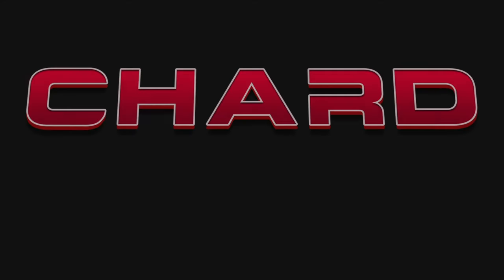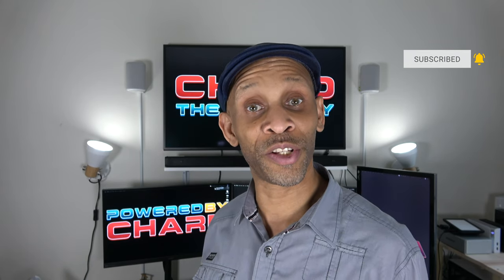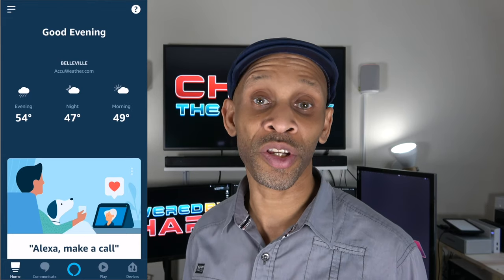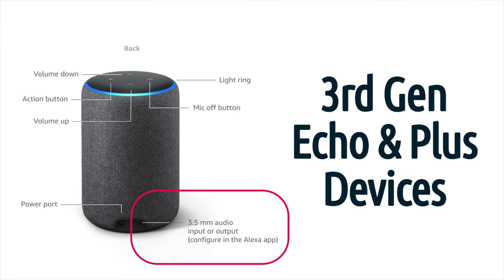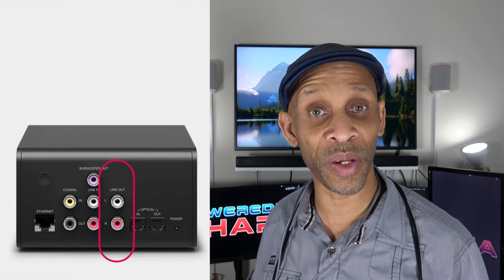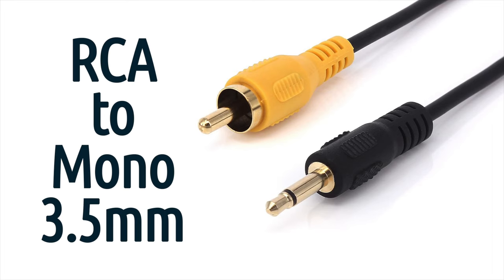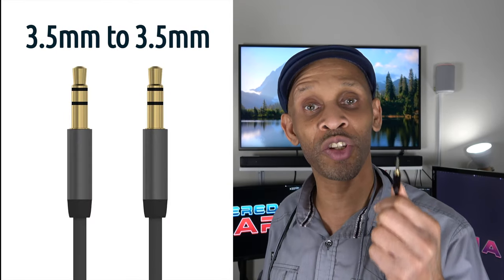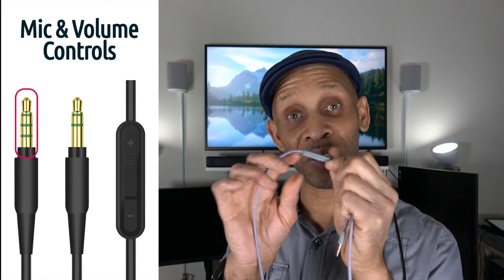Amazon Echo: Audio In & Out Port Ideas - Which Cables To Get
The Amazon Echo 3rd Gen has a feature that all before it doesn't have, the headphone jack on the back is also an input jack, this can open up some possibilities for other uses from this smart speaker, let me introduce you to some use cases.

Syncwire 3.5mm Nylon Braided Aux Cable

3.5mm Male to RCA Male Stereo Audio Cable

3.5mm Mono Male to RCA Mono Male Audio Cable